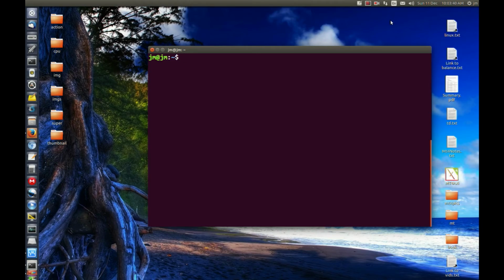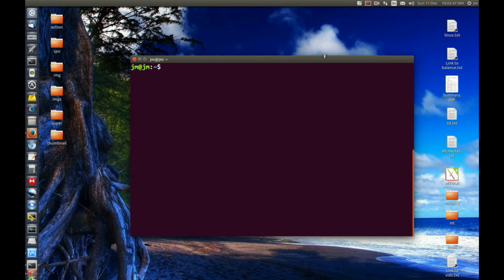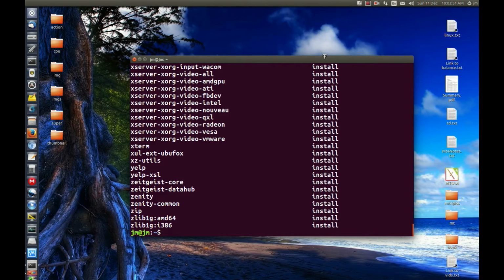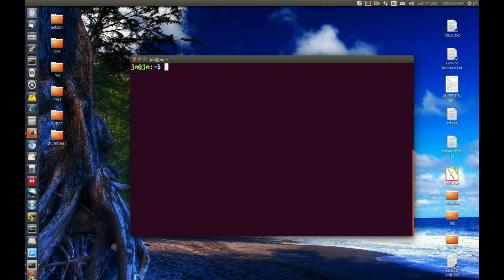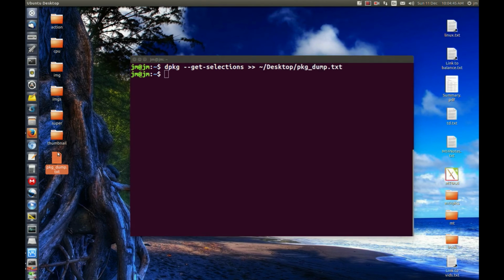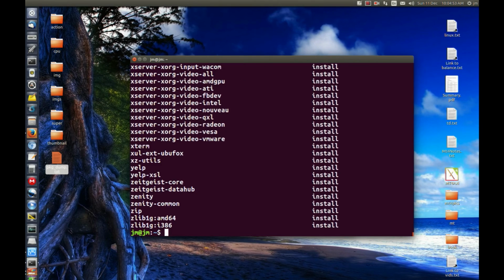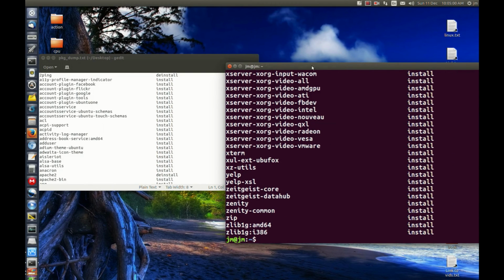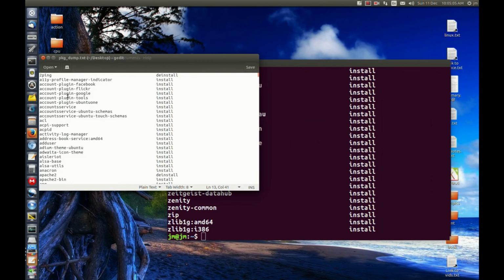send Linux terminal output to file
easy and fun